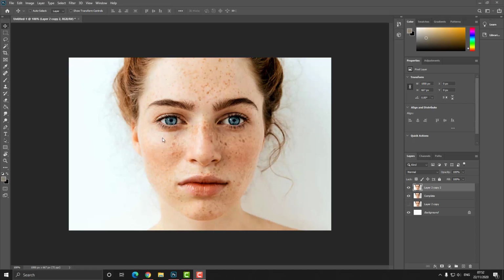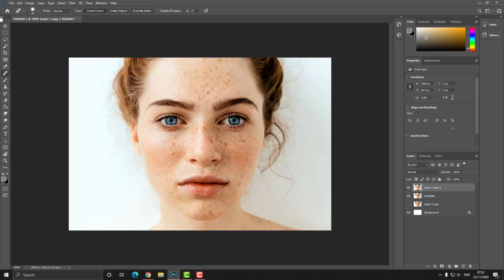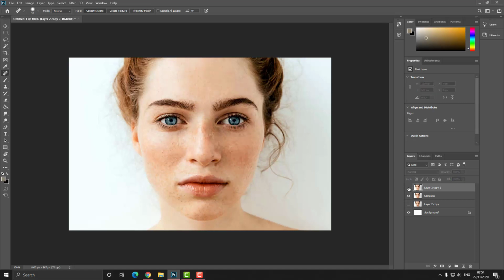No More Spots!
How top remove imperfections using Adobe Photoshop. We will learn how to remove spots in photoshop.